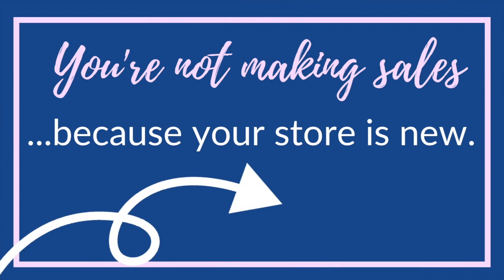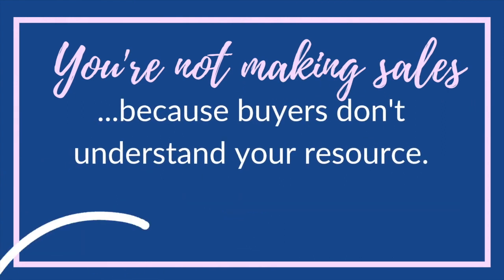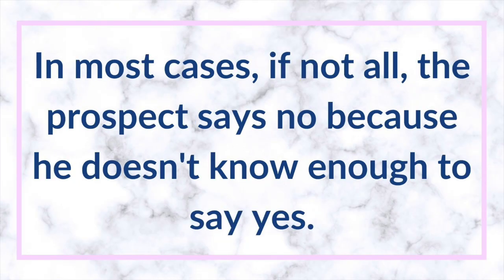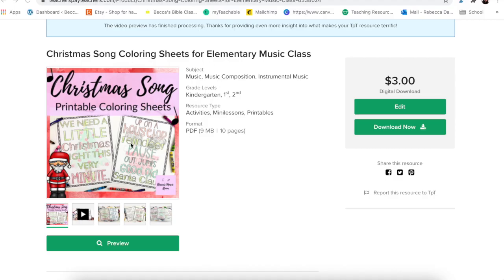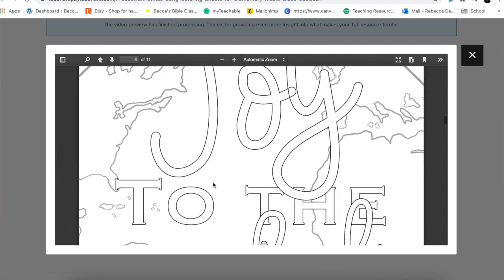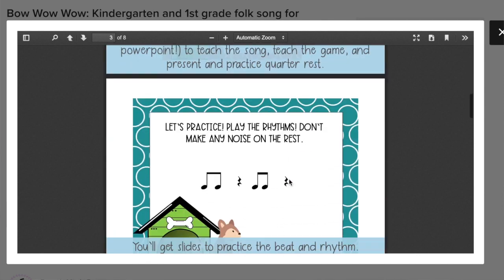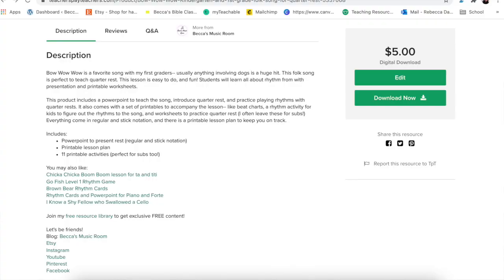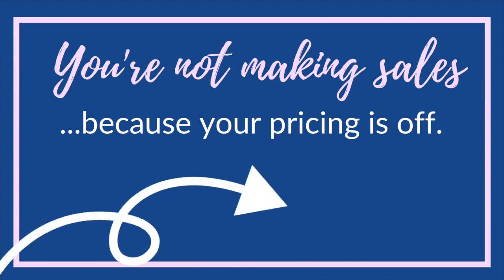7 REASONS YOU AREN'T GETTING SALES ON TEACHERS PAY TEACHERS + How to Fix it!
If your New Year's Resolution is to kick your Teachers Pay Teachers store into gear, you are in the right place! In this video, we will talk about 7 potential reasons your TPT store isn't making any money... and what to do to fix it!

Happy selling!
Becca

Secrets of Closing the Sale

//HELPFUL LINKS